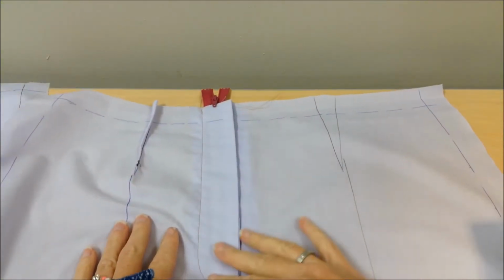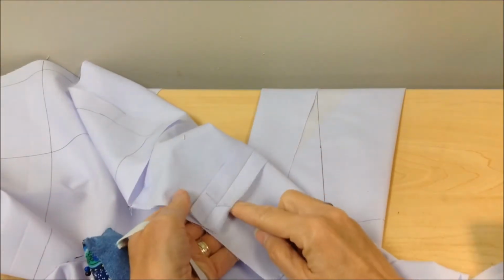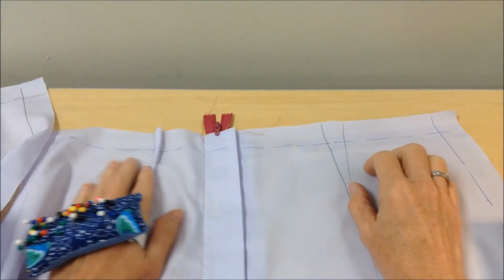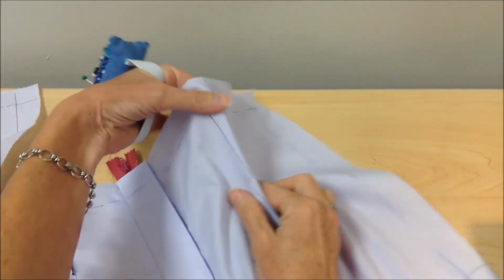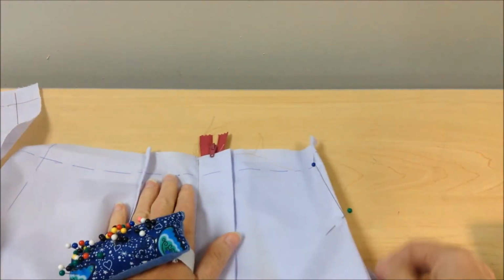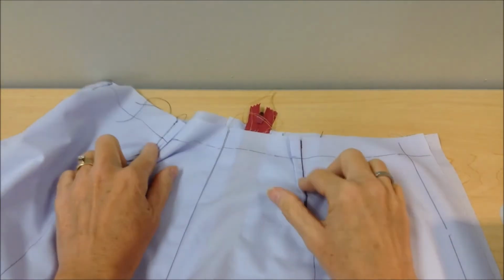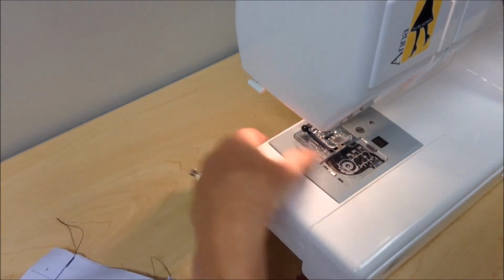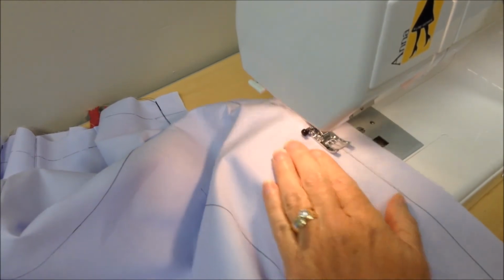Sewing the Pant for Fitting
Tips and directions on sewing your muslin pants to fit.